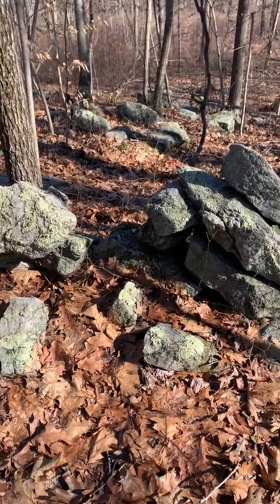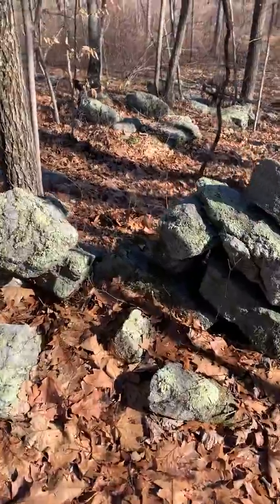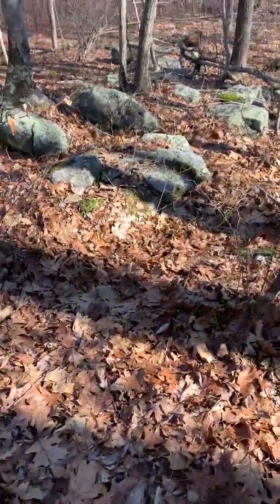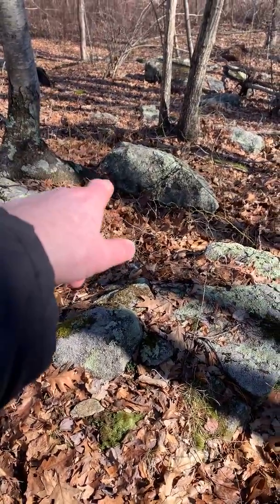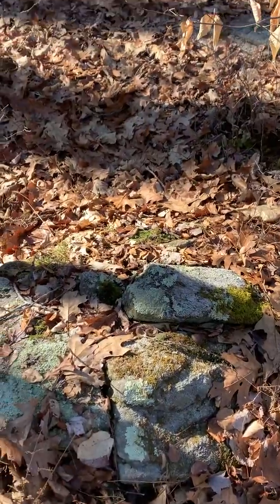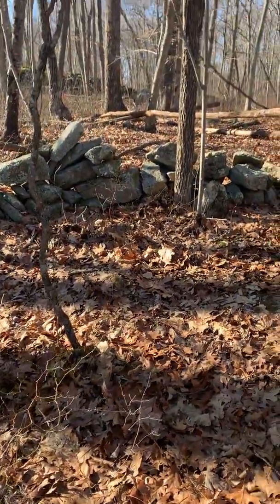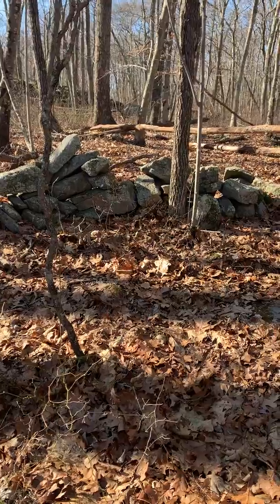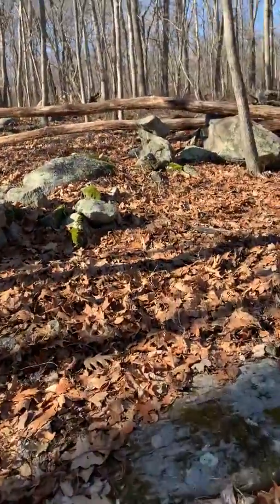Brian Ghilliotti: Clinton, CT: Finding more wall breaks and associated alignments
Produced these videos because the area of land where these prehistoric lithic sites are located has a big land for sale sign on it by the highway. Hopefully this land does not get developed and the prehistoric lithic sites do not get destroyed. But I have chosen to video record them in any case. Throughout the video sometimes I get CT I 95 south mixed up with CT route 9 south.  All of the videos shot during February 2020 were shot in Clinton Connecticut on I 95 south.

Most of the Azimuths in multiples of 30  that I have measured have something to do with sun rises and sets throughout the year.

Cannot discern the significance of azimuth readings in multiples of five or the commonly measured one of 330°/150°.

Clearing out the fallen timber in the land area would make a great Eagle Scout project If the land is conserved.